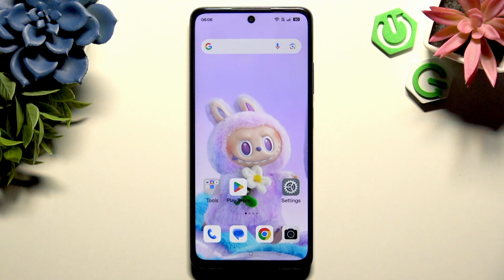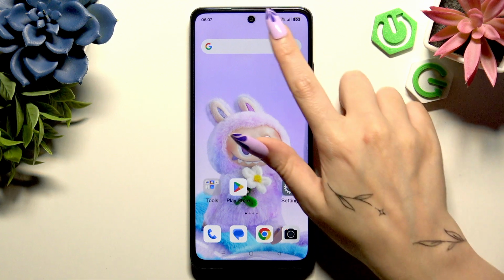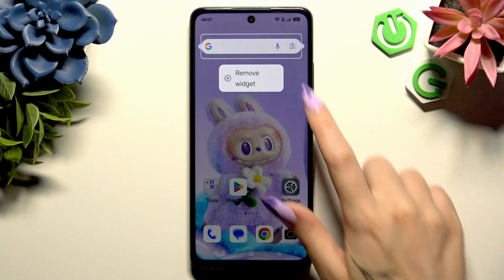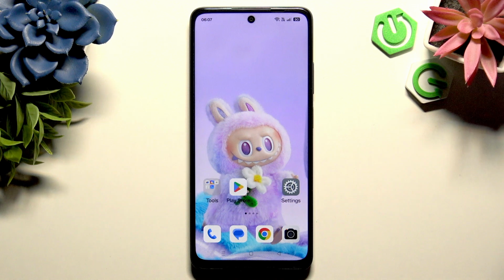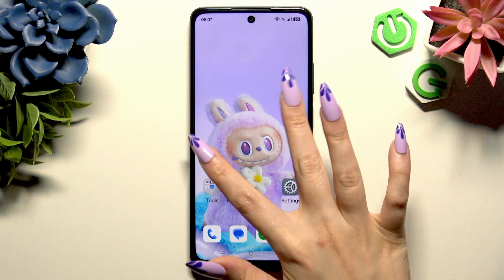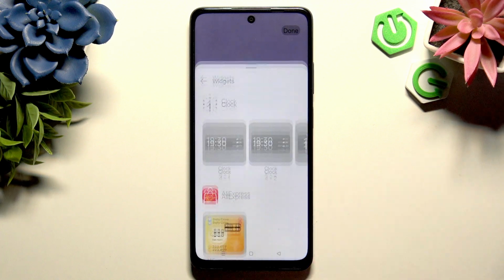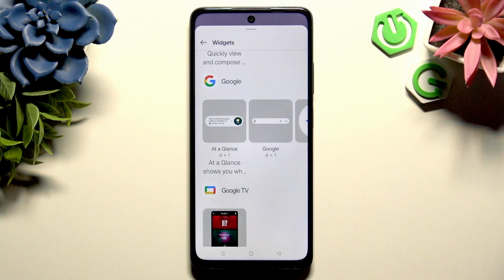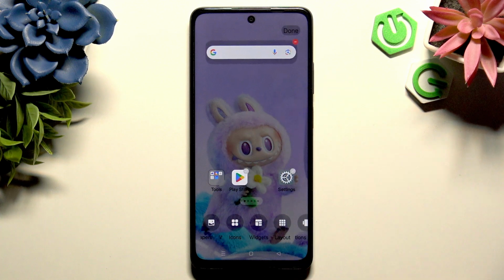OPPO A5x – Remove Google Search Bar from Home Screen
If you want to customize your OPPO A5x and remove the Google Search Bar from your home screen, this video will show you exactly how to do it. Learn the simple steps to delete the Google Search Bar and keep your home screen clean and organized. We’ll also show you how to restore the Google Search Bar if you change your mind later. Whether you want a more minimal look or just need extra space for your favorite apps, this guide will help you manage the Google Search Bar on your OPPO A5x easily. Follow along for clear instructions and tips to personalize your OPPO A5x home screen.

How to remove Google Search Bar from OPPO A5x home screen?
How to add Google Search Bar back on OPPO A5x?
Where are the widget settings on OPPO A5x?

0:00 Introduction
0:10 Hold Google Search Bar
0:19 Remove Google Search Bar
0:35 Google Search Bar removed
0:43 Restore Google Search Bar
1:09 Place and confirm Google Search Bar
1:14 Final tips